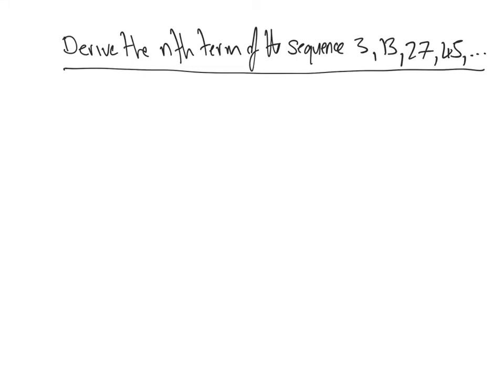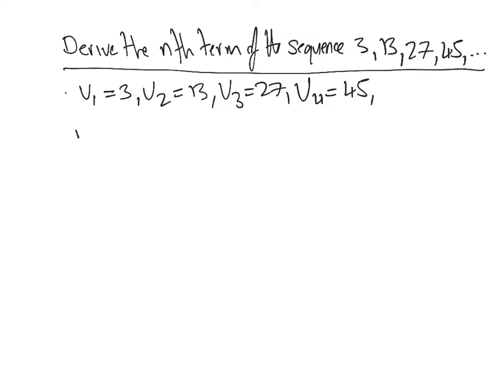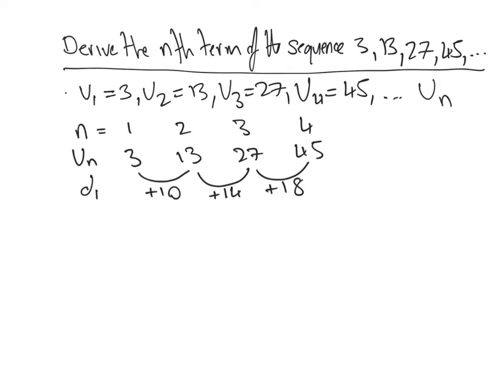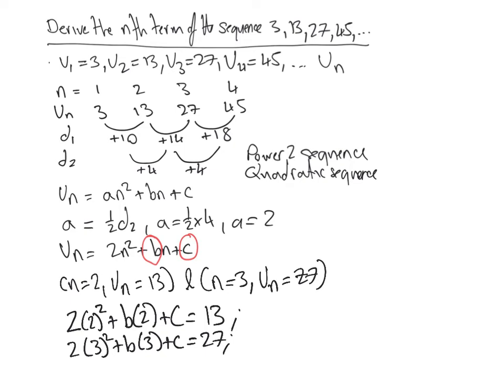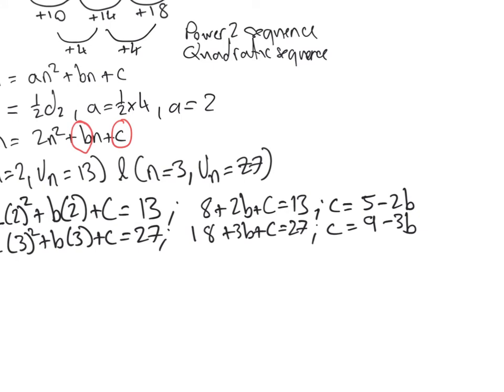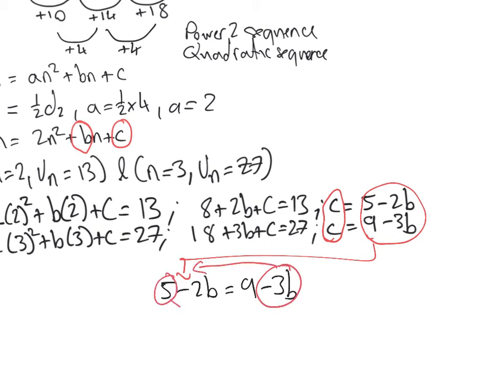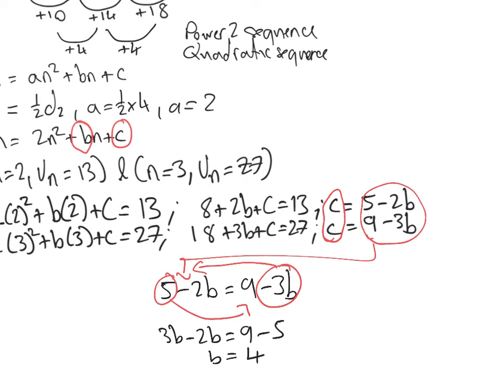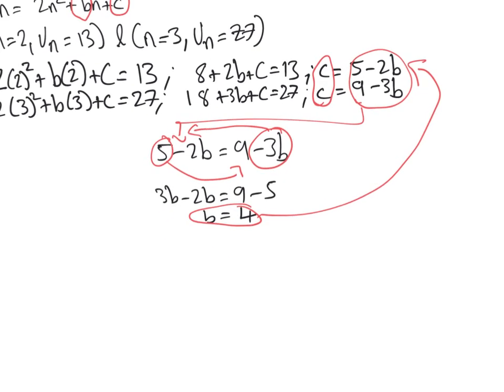Quadratic Sequences nth term using simultaneous equations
A lovely use of simultaneous equations to derive those sometimes tricky quadratic nth terms.